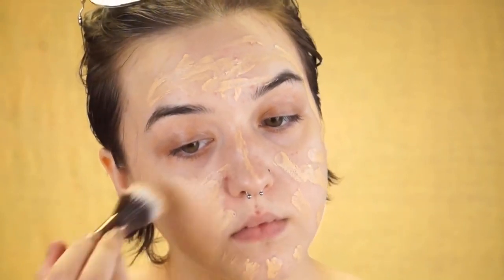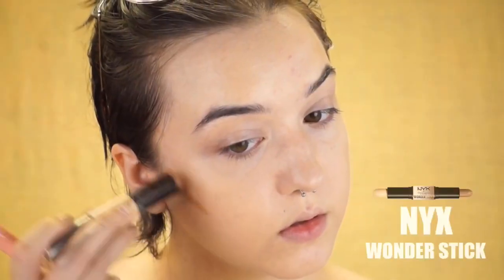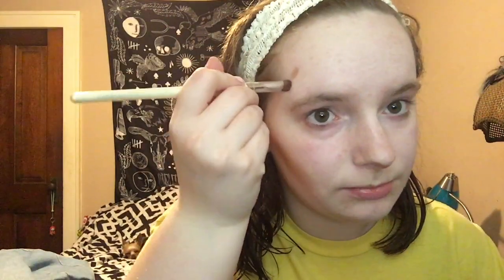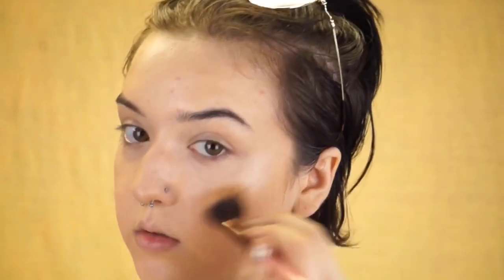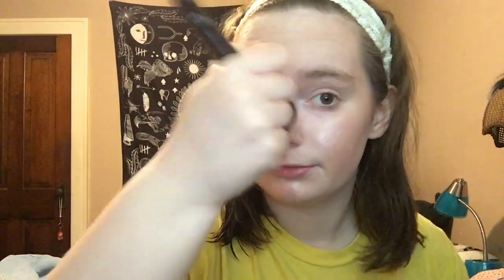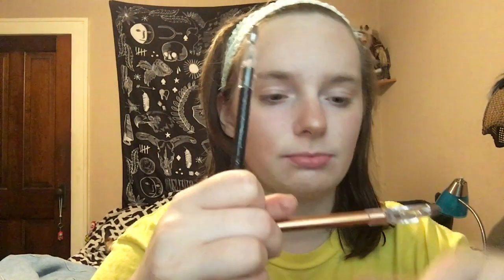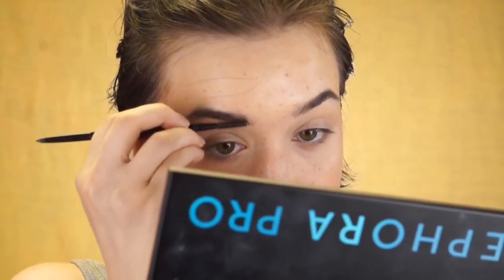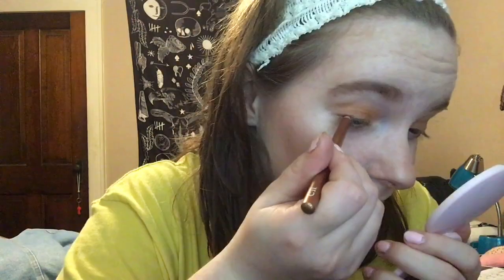following a brenna neal makeup tutorial✨ghostio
y'all should check brenna's channel out she's rly cool

alternate title: tio struggles with contour for way too long